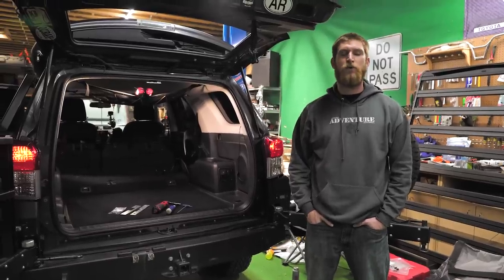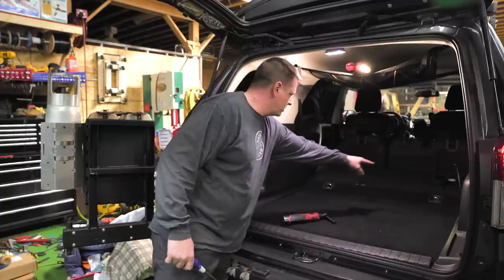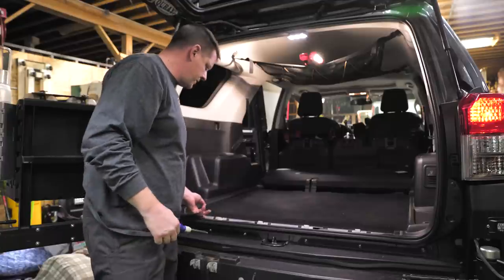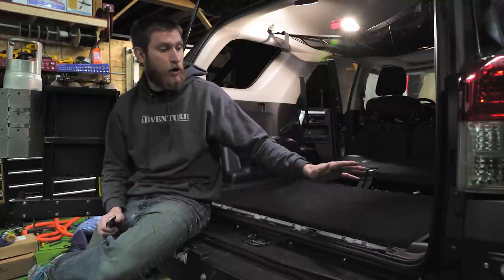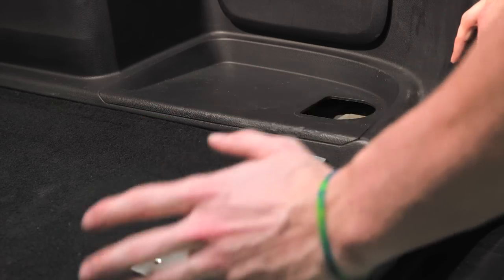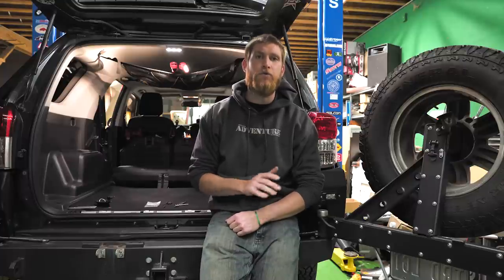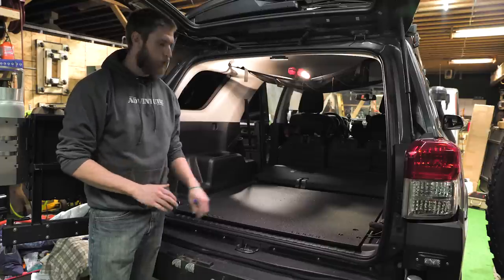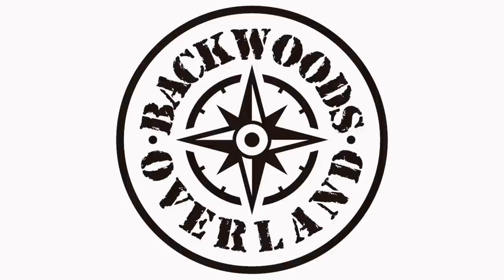Goose Gear Installation 5th gen 4runner by Backwoods Overland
Backwoods Overland Installs 5th gen. 4runner Goose Gear platform rear storage flat tray in 2013 Toyota 4Runner overland rig.